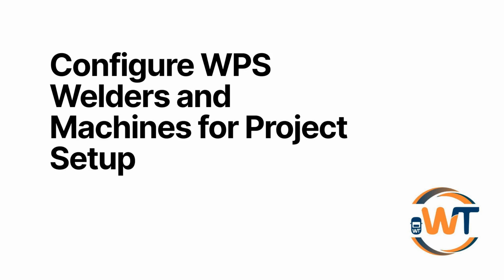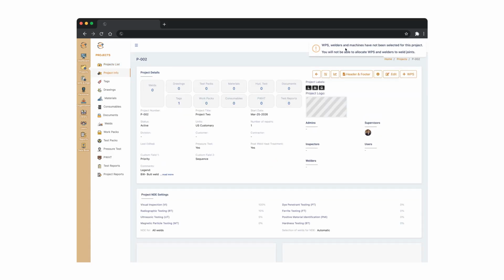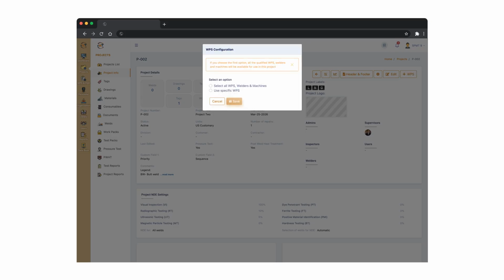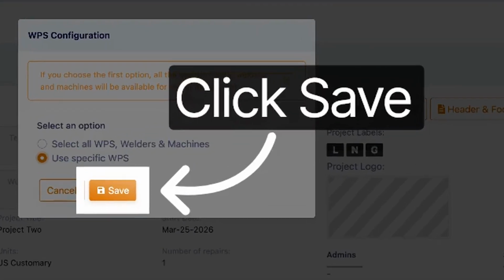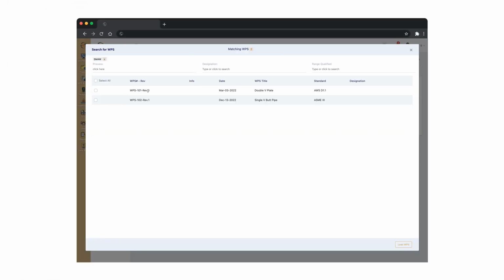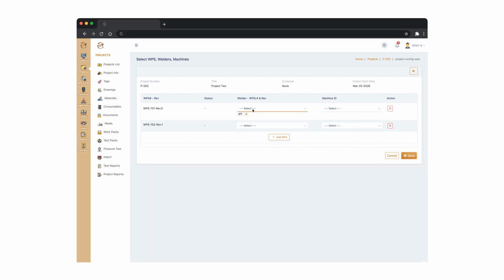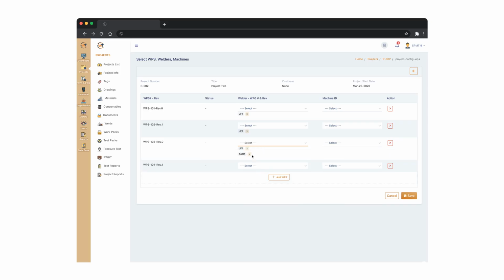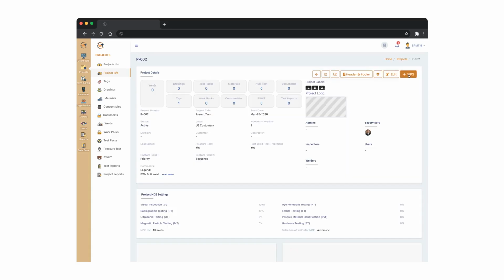Learn how to configure WPS welders and machines in a project to ensure proper allocation and usage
Configure WPS Welders and Machines for Project
This video explains how to configure WPS welders and machines within your project to ensure proper allocation and usage. You will learn how to select all or specific welders and machines and save these settings effectively.
1. Review Project Configuration
I showed you in a previous video how to create and configure a project. There is a third step in the configuration video.
Review Project Configuration
2. Identify Missing WPS Welders
The project was configured, but the WPS welders and machines have not been selected for the project. This flag appears when you haven't completed all the steps in project configuration. WPS welders and machines have not been selected for this project.
Identify Missing WPS Welders
3. Add WPS to Project
You'll not be able to allocate WPS and Welders to WeldJoints. Now, what you need to do is click here on the plus WPS.
Add WPS to Project
4. Configure WPS Welders and Machines
So this is the configuration of how you would use WPS, Welders, and Machines for this project.
Configure WPS Welders and Machines
5. Select All WPS Welders Option
So you have two options. You can select all WPS, welders, and machines, which means all the welders at your account level.
Select All WPS Welders Option
6. Use All Personnel and Machines
And the personnel, the machines, and the WPS will be available for use in the project, no restrictions.
Use All Personnel and Machines
7. Choose Specific WPS Welders
But if you need to use specific weld procedures, so you may have hundreds of WPS and you only want specific WPS and welders to be used in a project, then you choose this option.
Choose Specific WPS Welders
8. Save WPS Selection
Click the Save button to confirm your WPS and welder selections for the project.
Save WPS Selection
9. Add Specific WPS and Welders
And if you choose this option, then you need to select the WPS and the welders. So to do that, click Add WPS,
Add Specific WPS and Welders
10. Filter WPS by Welding video
And then you can choose by welding video.
Filter WPS by Welding video
11. Select SMAW Welding video
Click the relevant welding video to filter the available WPS that use this video.
Select SMAW Welding video
12. Load Filtered WPS
And the WPS will be filtered. So you select the WPS, one or more of them, and click here to load.
Load Filtered WPS
13. Select Welders After Loading
So these WPS are being loaded. Now you can select the welders.
Select Welders After Loading
14. Remove Unused Welders
So if the welder has been selected and has not been used in the project, you can remove that welder. This X button will appear in such a case. You can remove the welder, and if you need to add them again, you can come back and add them. In case you see the welders here but can't select them, that means the welder is qualified but out of continuity. So he cannot select the welder. So now we have JF1.
Remove Unused Welders
15. Add Welder and WPS
Added and WPS 101, 102 will be available.
Add Welder and WPS
16. Add Additional WPS and Welders
So if you need to add further, let's pick another, these two WPS as well and see if there are additional welders available.
Add Additional WPS and Welders
17. View Welder Qualifications
So you can see in WPS 103, we have two welders qualified within continuity. And then WPS 104, only FAM1 is qualified.
View Welder Qualifications
18. Select Qualified Machines
In case you have machines qualified, they will appear and you can pick them here to be used in projects.
Select Qualified Machines
19. Save Selected WPS and Welders
So this is the select specific WPS welders and machines method. Once you have done that, click save and only these WPS and the welders will be available for use in the project.
Save Selected WPS and Welders
20. View Selected WPS Button
And they'll be displayed here. This button here, WPS, will be available.
View Selected WPS Button
21. All Method Blocks Editing
If you select the all use all method, this will be blocked from being edited at a later stage.
All Method Blocks Editing
This video guided you through configuring WPS welders and machines for your project, ensuring proper selection and allocation.